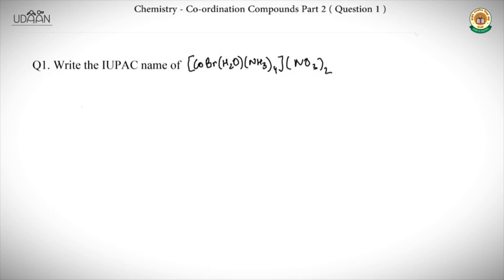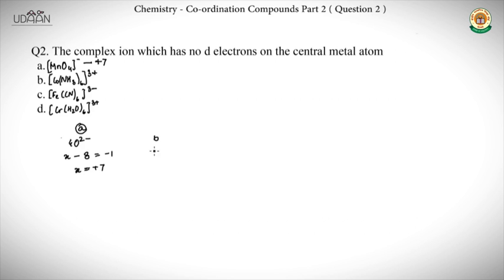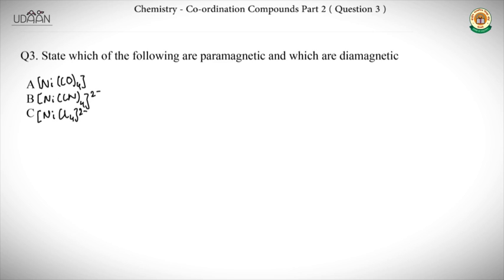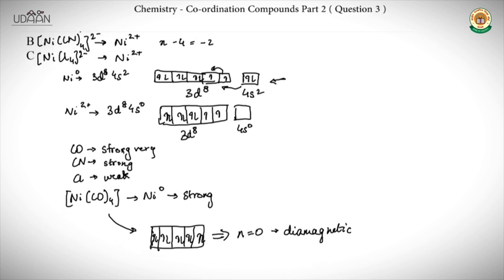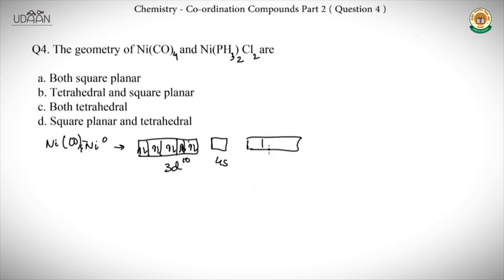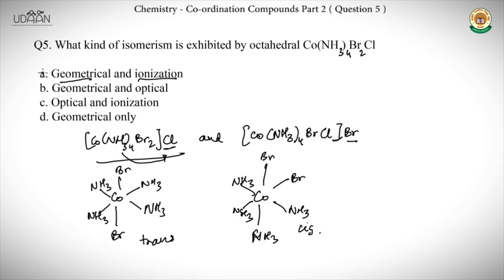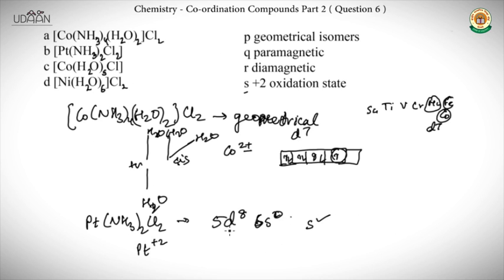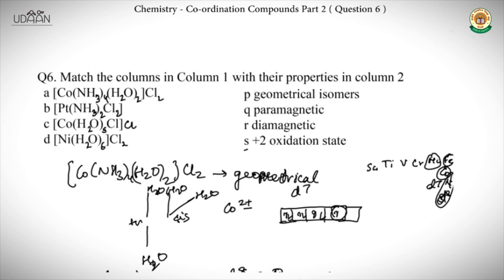Discussion: Coordination Compounds - 2